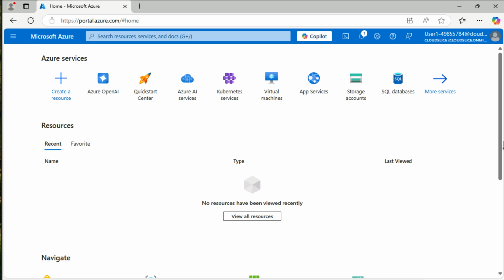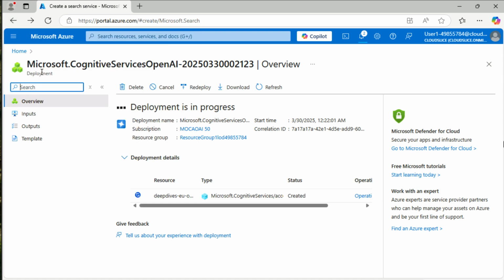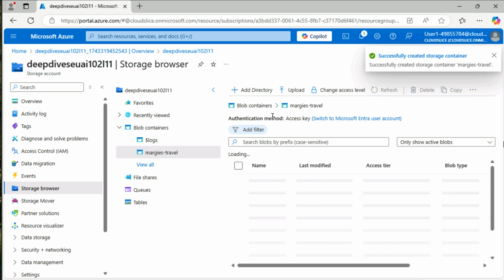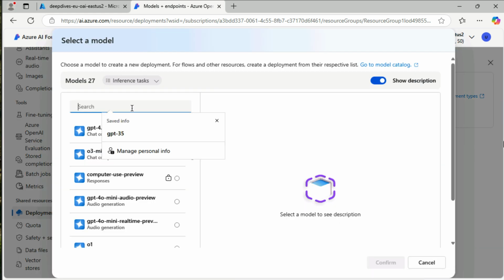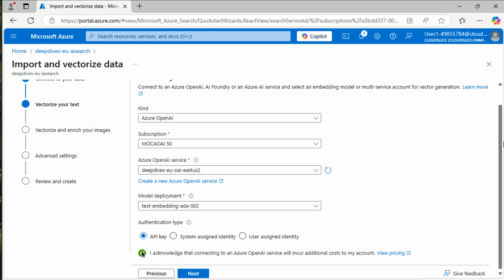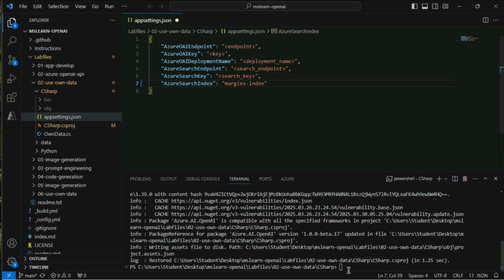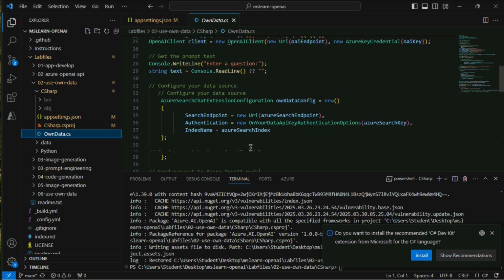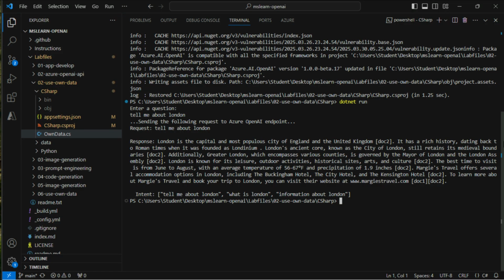AI-102 Designing and Implementing a Microsoft Azure AI Solution Lab 11: Use Your Own Data 250330